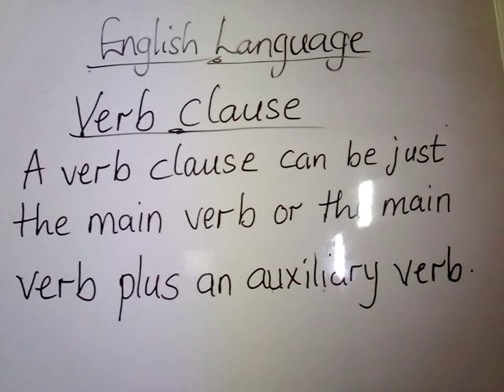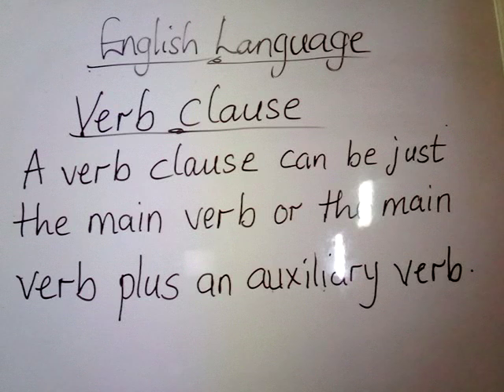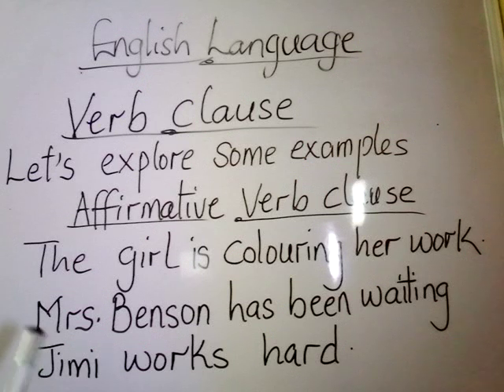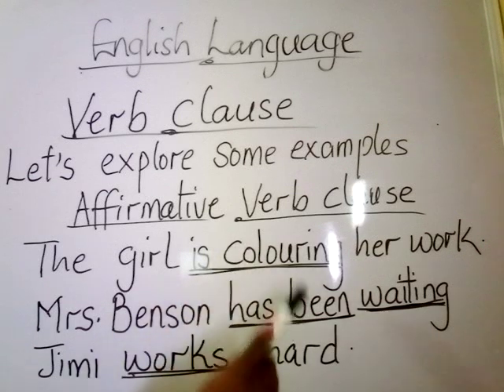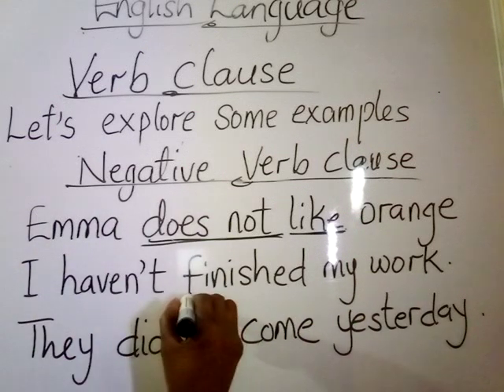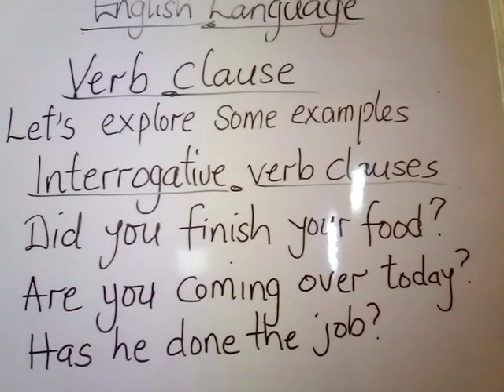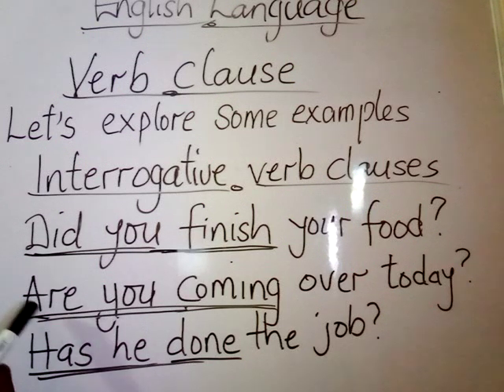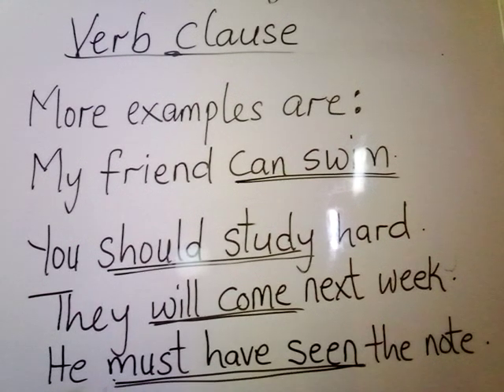VERB CLAUSES Grades 5 & 6 T2W5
Hey Language champs🌟 let’s dive into the world of language as we unravel the mystery of verb clauses together. This video will help you to explore this concept and you’ll see how cool Learning about verb clauses can be.